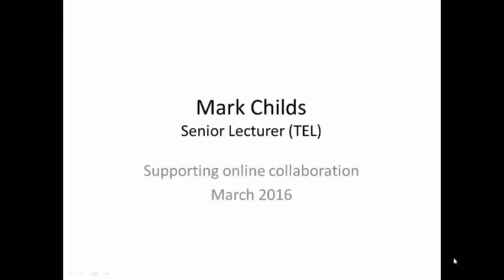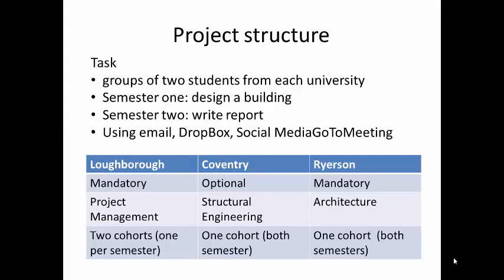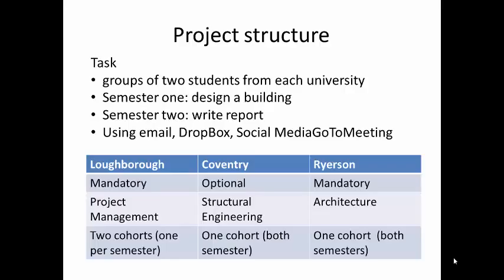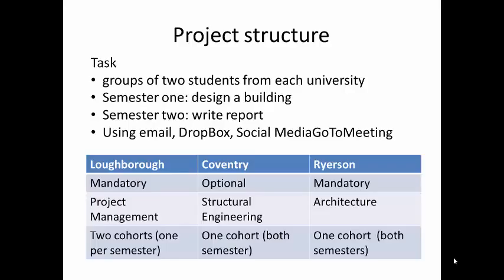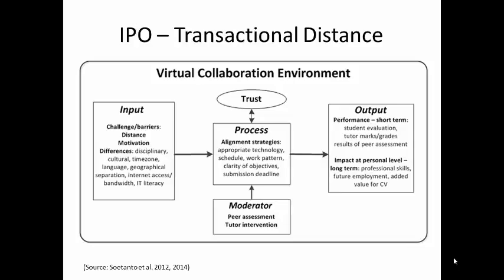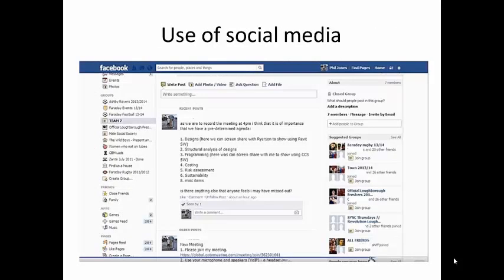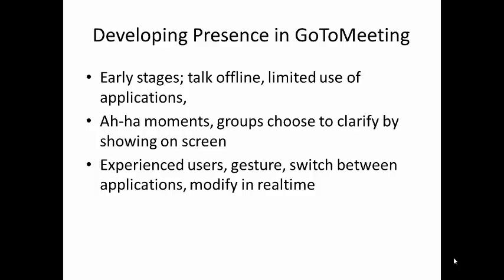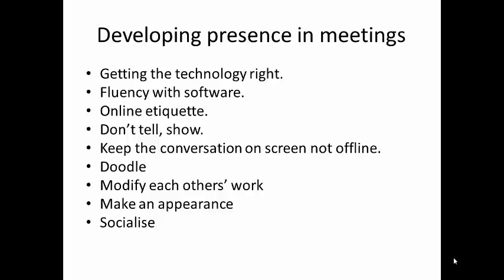TOOC online collaboration v2